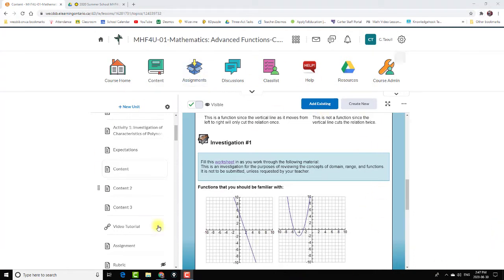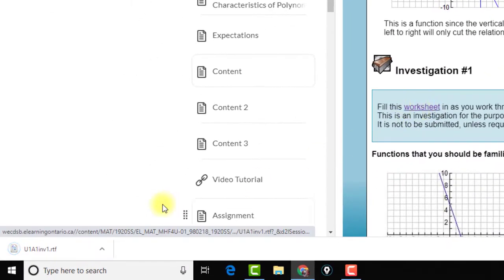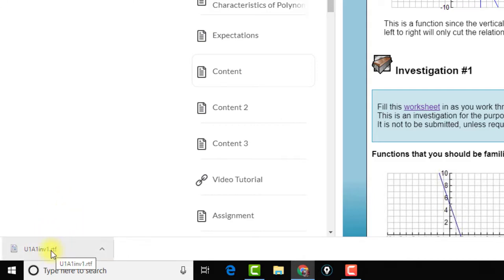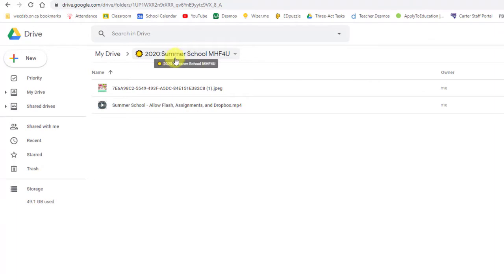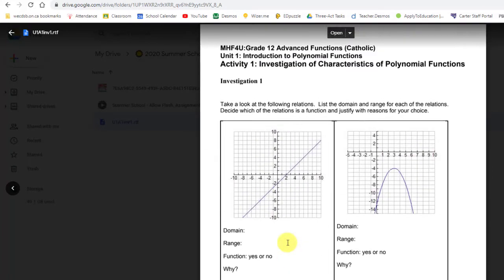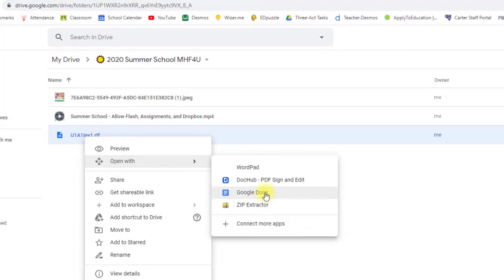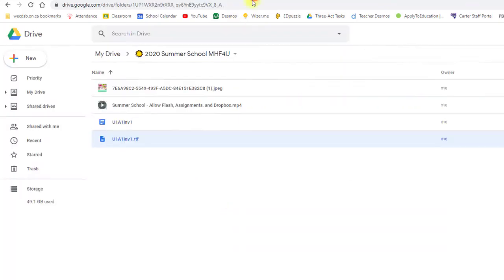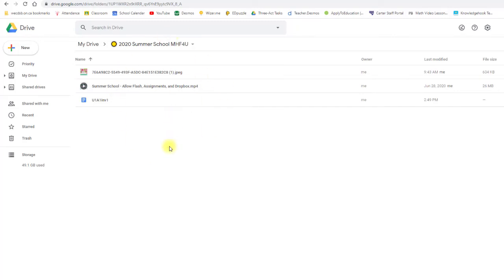Open and Convert RTF Files Using Google Docs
You can use Google Docs to open and edit rich text format files.
This quick video demonstrates how easy it is.

Want to convert the file to a downloadable pdf afterward? Check the description for the time stamp to jump to pdf portion of the video.

If you have any questions please leave them in the comment section and I will respond as soon as I can.